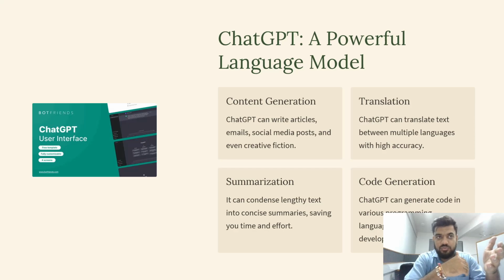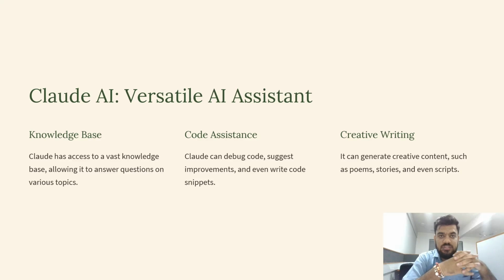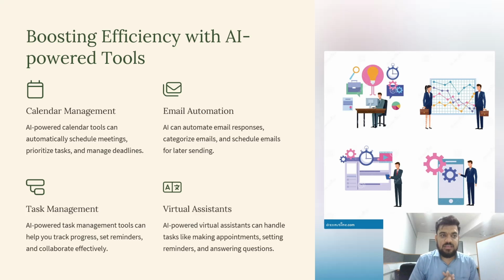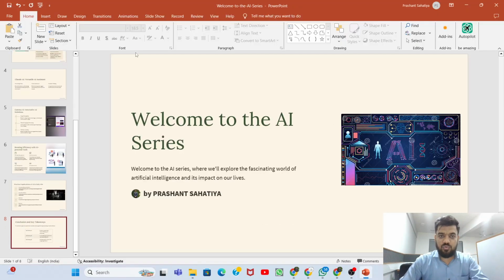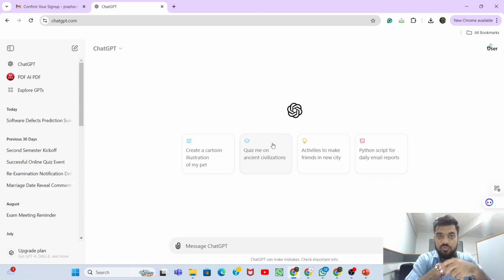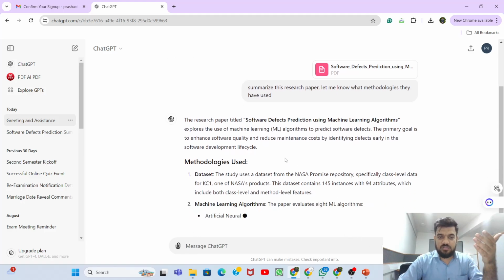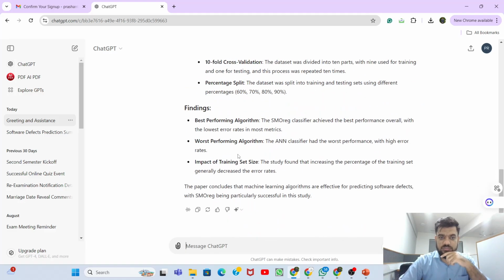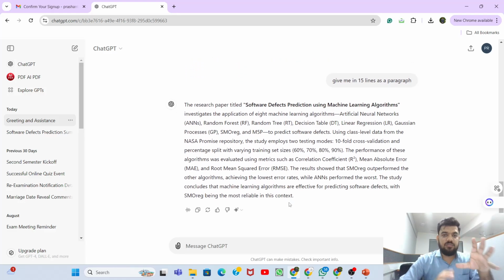What is AI? Unlocking the Power of Artificial Intelligence with ChatGPT | AI Basics | AI Tutorial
Welcome to the first video in our series, "AI Toolbox: Mastering the Future." In this video, we’ll take you on a journey to understand what Artificial Intelligence (AI) truly is and how it's transforming the world around us. Learn how AI can enhance productivity, streamline tasks, and offer innovative solutions across various industries. We’ll also showcase a live demo of ChatGPT, an advanced AI language model, to give you a hands-on look at how AI can assist in real-world scenarios. Whether you’re new to AI or looking to deepen your understanding, this video is the perfect starting point!